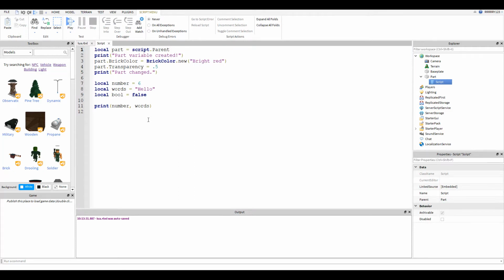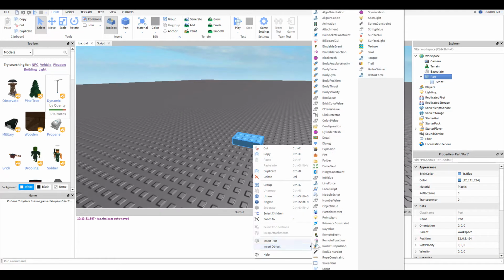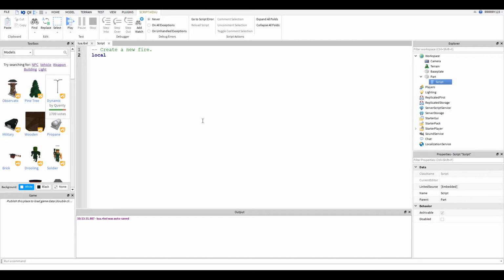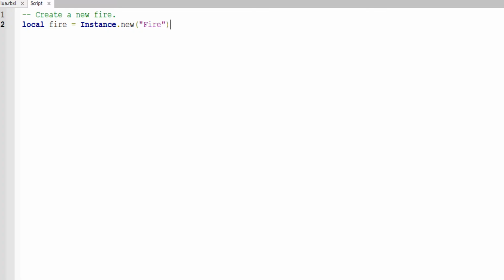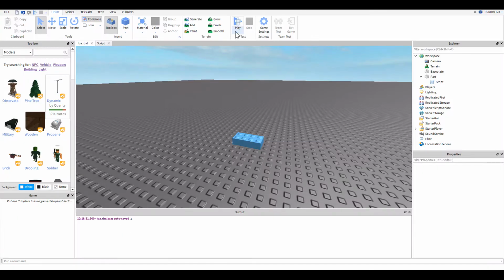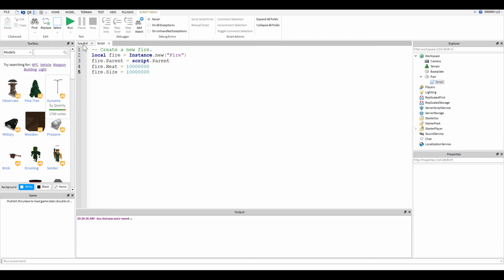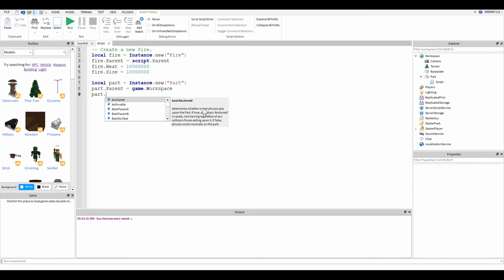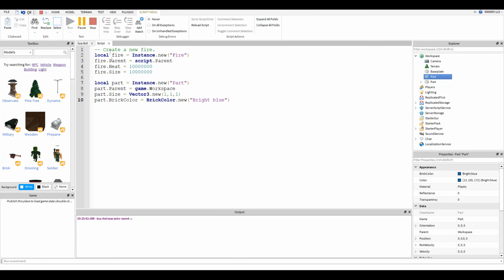Roblox Lua Tutorial Part 3 - Instances and Comments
Today we're learning about how to create instances of objects at runtime, and a little bit about comments.

Here's the script we used in the video:
-- Create a new fire.
local fire = Instance.new("Fire")
fire.Parent = script.Parent
fire.Heat = 10000000
fire.Size = 10000000

local part = Instance.new("Part")
part.Parent = game.Workspace
part.Size = Vector3.new(1,1,1)
part.BrickColor = BrickColor.new("Bright blue")

You can add me on Roblox here!